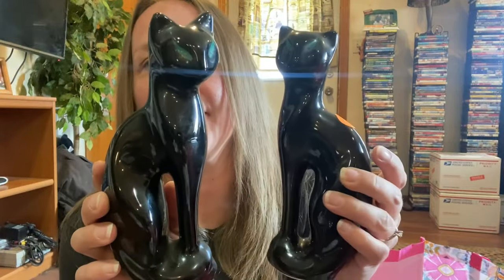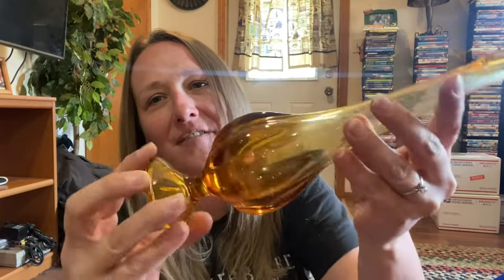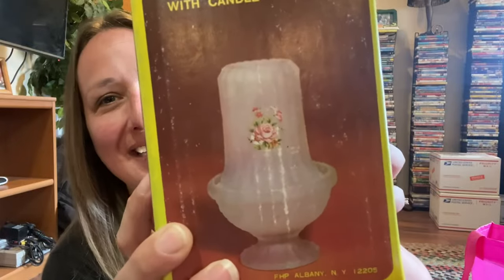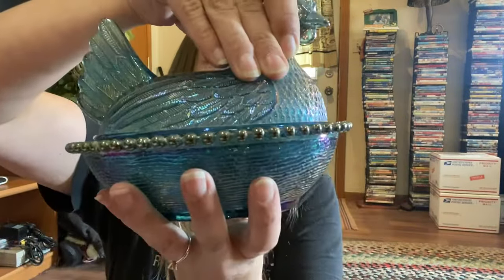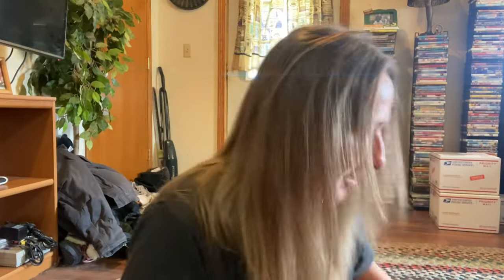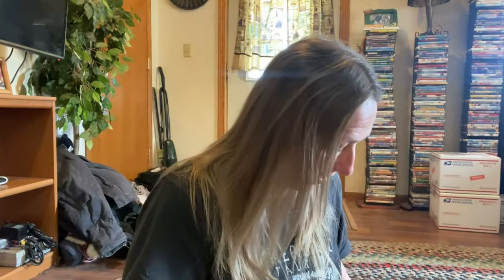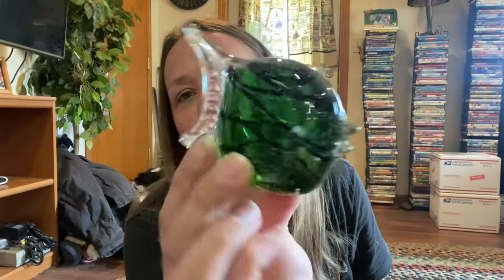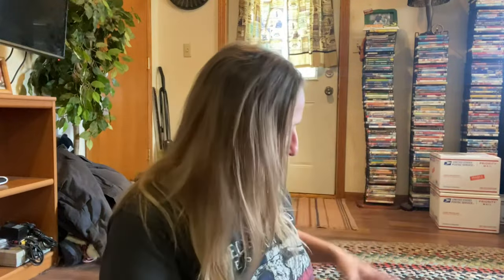I’m Like A Kid On Christmas … Unboxing Haul Video from the What Cheer FleaMarket | KITSCHY FUN